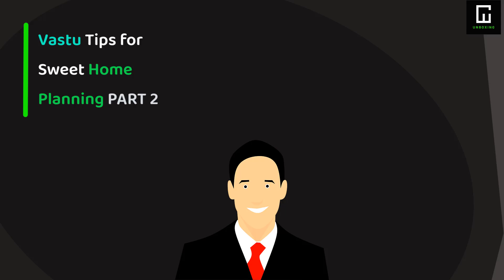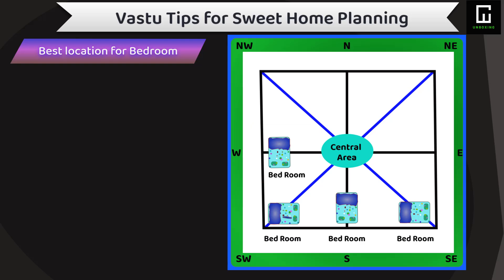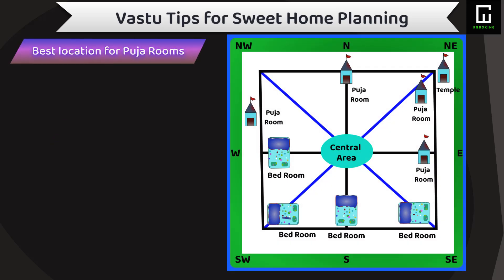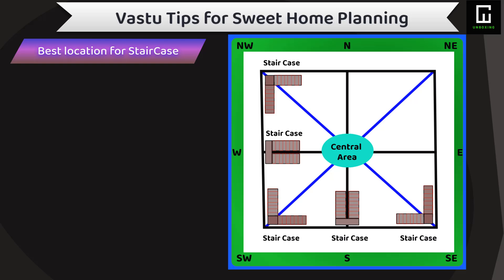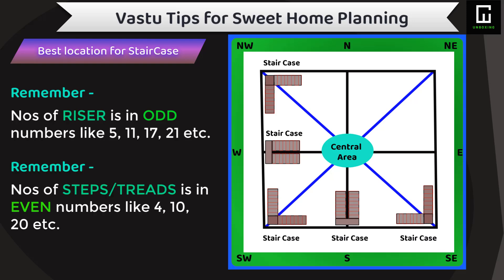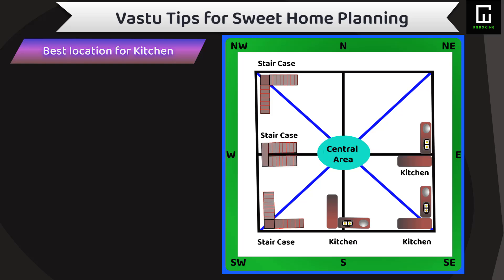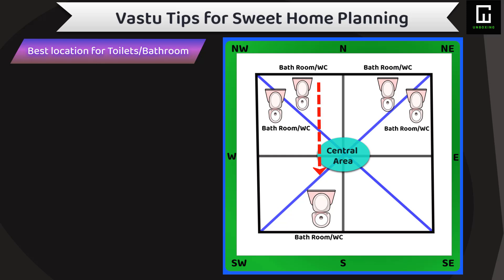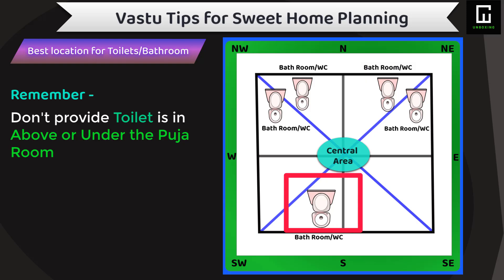Vastu Tips for Home Planning || PART 2 || Vastu Shastra for Civil Engineering 2020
📢Today, We will learn about Vastu tips for Bedroom,Kitchen,Bathroom,Staircase and Puja Room. As we know Vastu Shastra is necessary for a Civil Engineer while preparing a house plan.
Where to provide Bedrooms,Pooja Rooms, Kitchen as per Vastu?

Timing- 1:07 Best Location for Bedroom as per Vastu
Timing- 2:00 Best Location for Puja rooms as per Vastu
Timing- 2:27 Best Location for Staircase as per Vastu
Timing- 3:26 Best Location for Kitchen as per Vastu
Timing- 4:06 Best Location for Bathrooms or Toilets as per Vastu

Link of Previous Vastu Tips (PART 1) Vid. no-18
Vastu Tips for Home Planning | PART 1| Location as per Vastu for House | Basic Vastu Concept

😔☹Sorry for Glitch in Audio @ timing 01:48 - 01:55

💡 Mainly focus on
       1.Civil Engineering Conceptual Educational Videos✍
       2. Basic Knowledge of Civil Subjects🎯
       3. Basic Knowledge of Civil Site Visit🔍
       4. Strategy for govt job selection process🔖
       5. Job Updates📢📣

1. It's free (you just need the google mail account)
2. Up to date (every my videos in your mail)
3. Help me to grow up this channel

your way to or hate on anyone I talk about in my
videos, this channel is to entertain people and
usually focus on joking about what the people are
doing not the individual themselves, please don't go
spreading hate it's all for laughs

otherwise be infringing. , educational or personal use